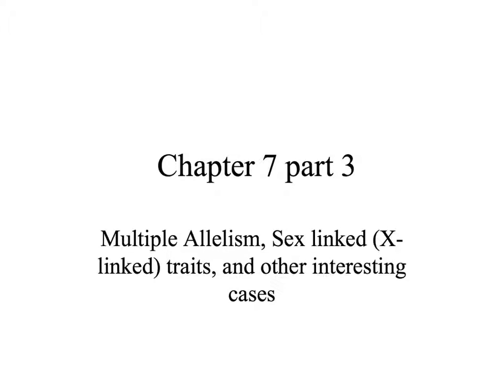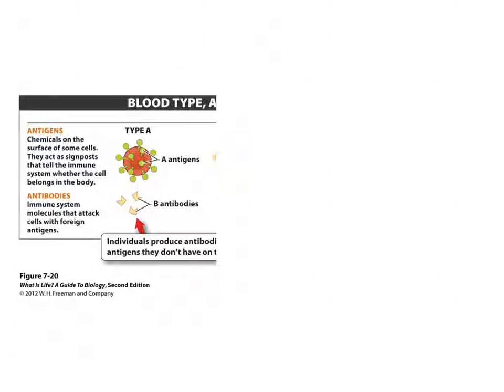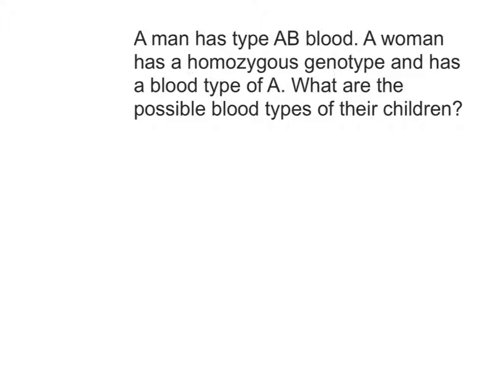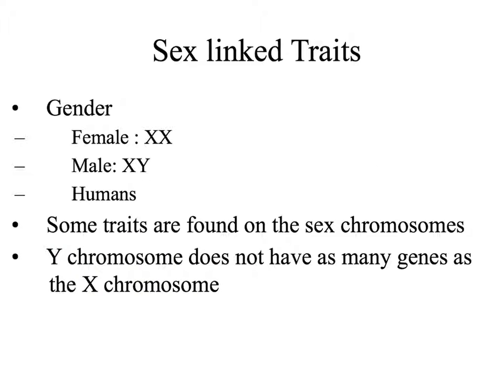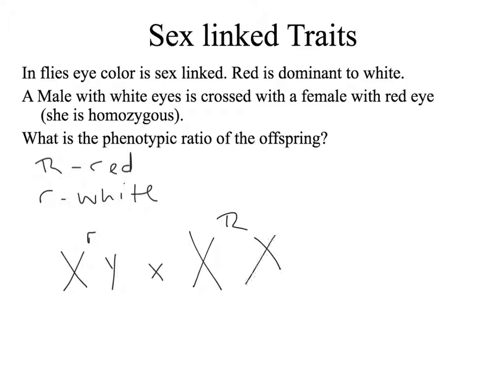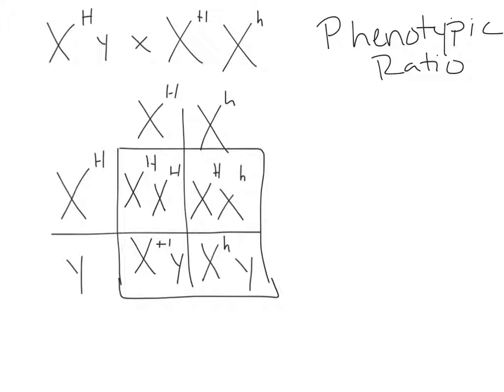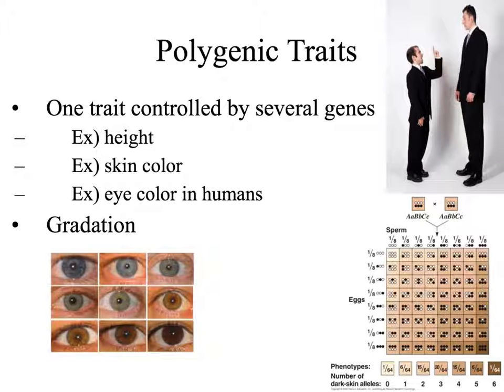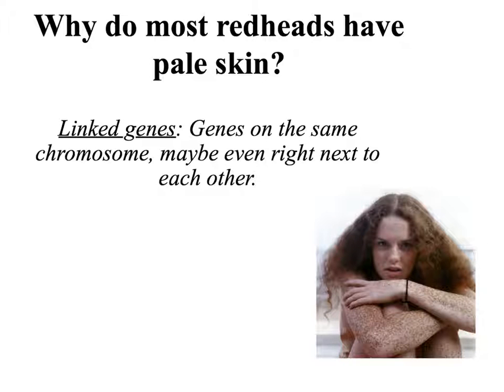Chapter 7: Genetics part 3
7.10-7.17: Multiple Allelism, X-linked traits and other interesting cases